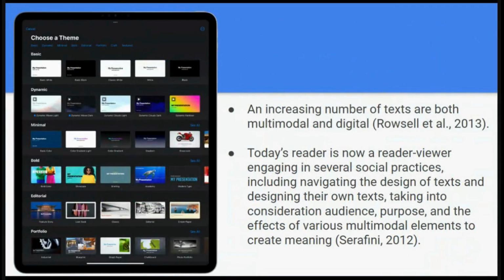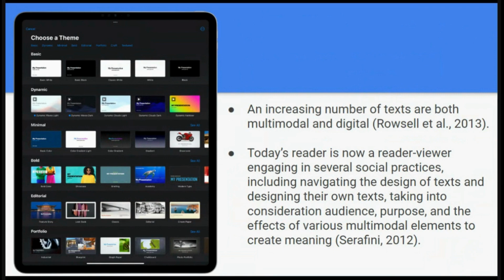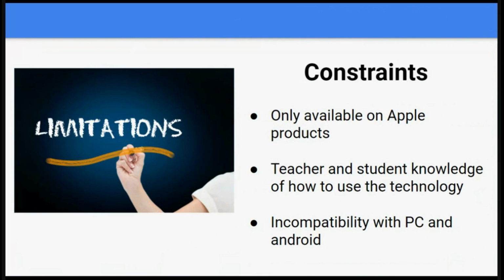EDU 3280 - Digital Tool Review: Keynote